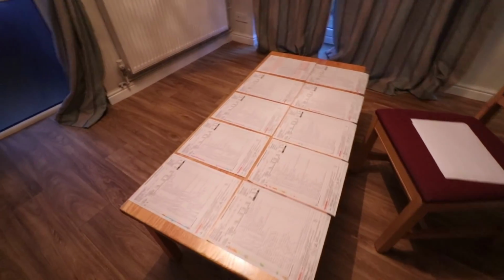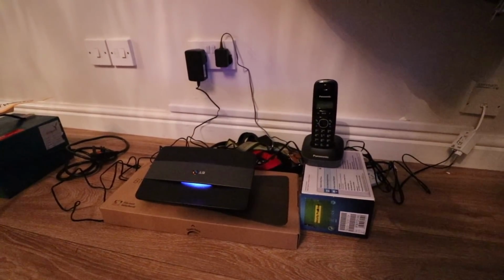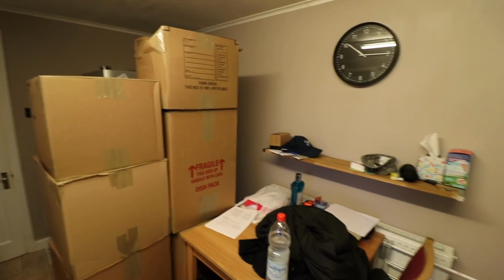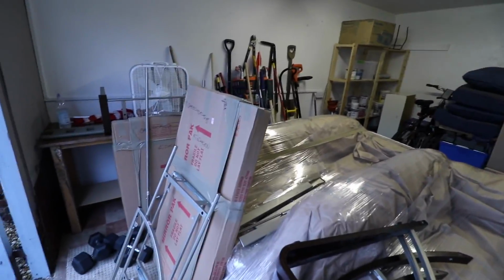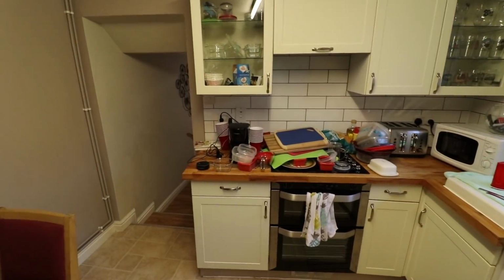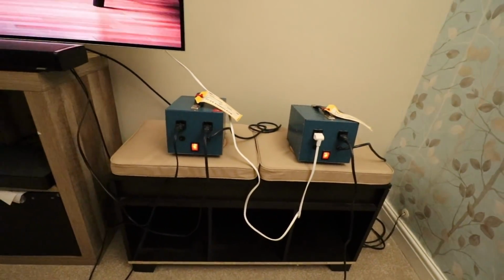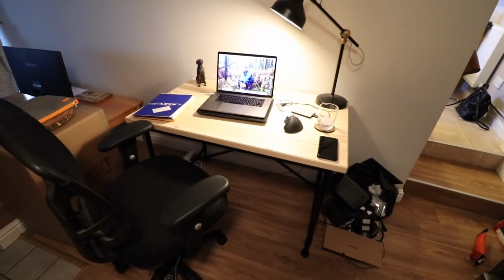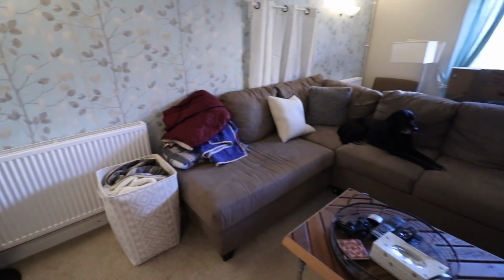We Got Our Stuff!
We got our household goods and Chelsea got crutches.  Hopefully the rest of our stuff will come soon! Next week we head to London with our friend Annie - can't wait!

Gear:
New vlogging camera
Lens for camera
Smaller vlogging camera